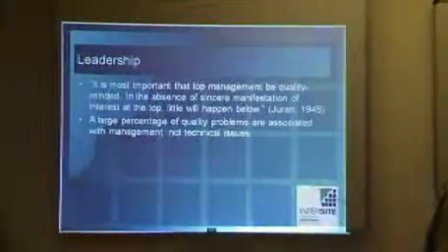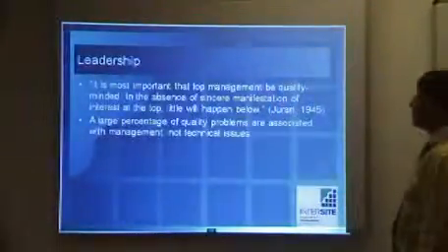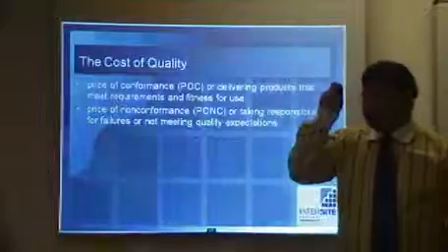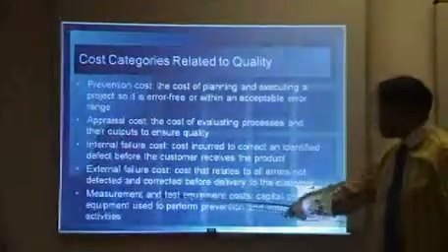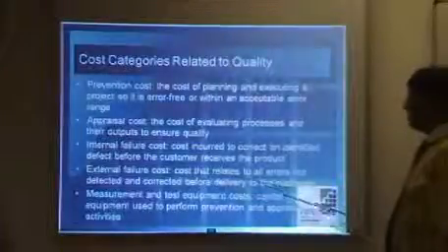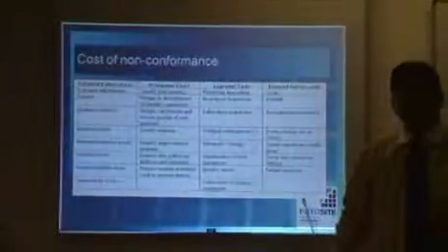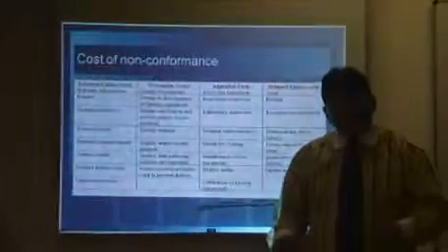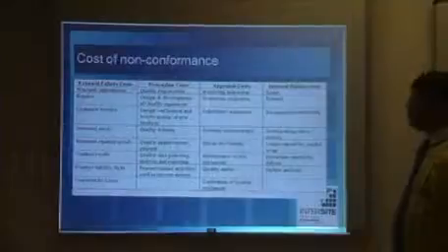Quality 5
Project Management